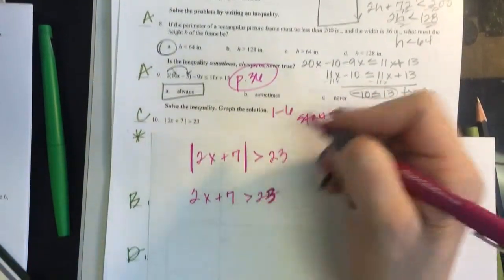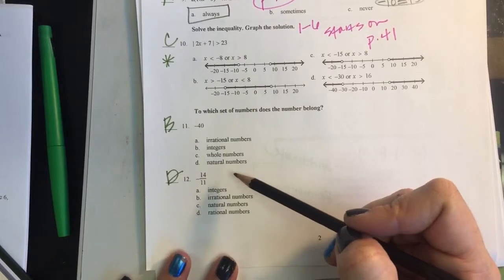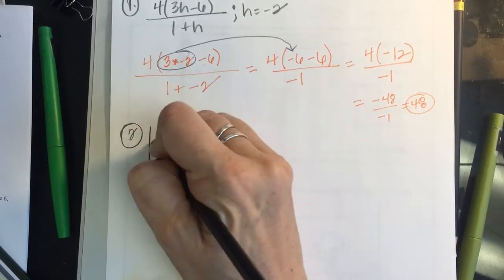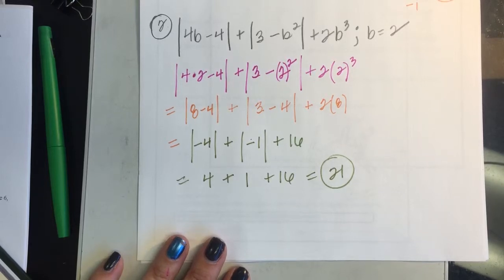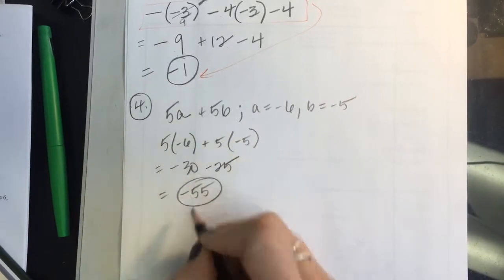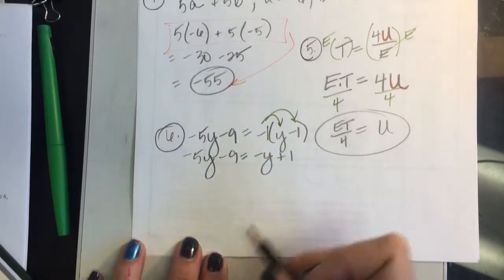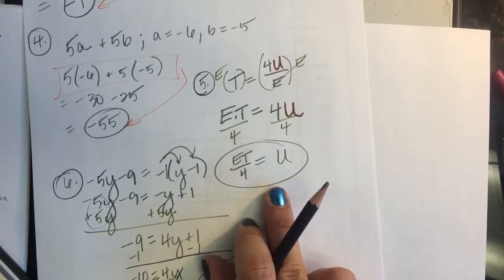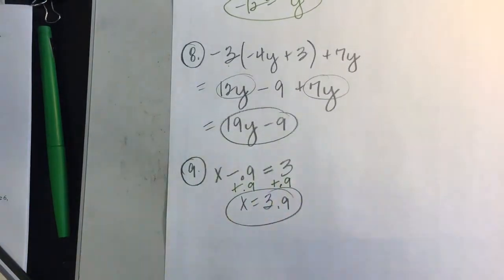A2 Semester 1 Exam Review Chapter 1